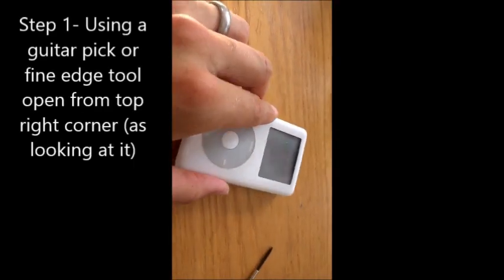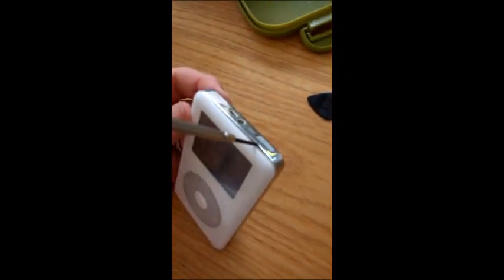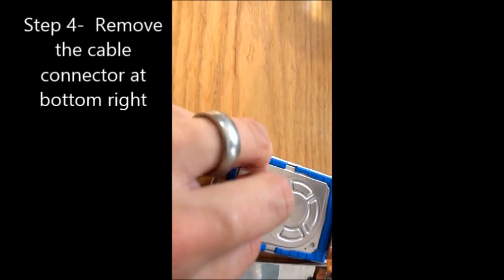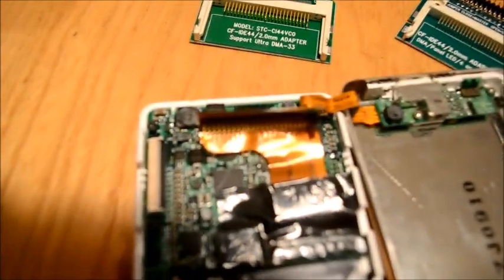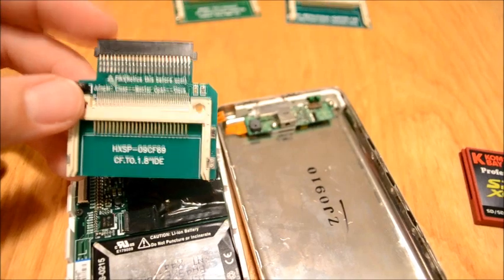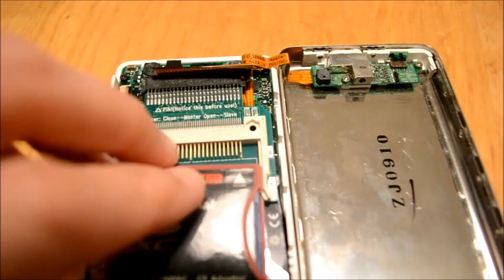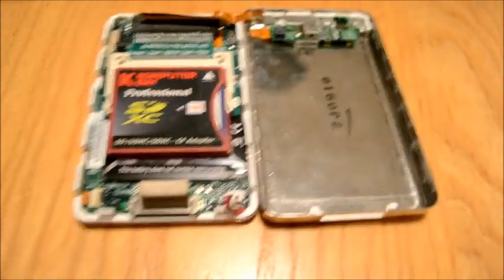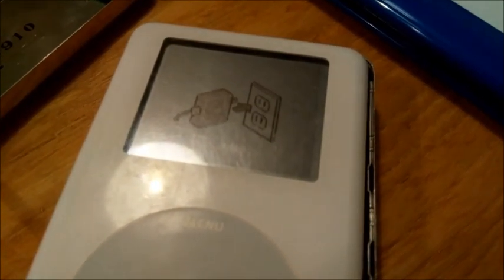Easy update Ipod Classic 4th Generation with SD Card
IPod 4th Generation is the first with the classic wheel and so easy to hack.  Video shows how to open, remove the standard hard drive and replace with SD card.    Links to all kit below- beware biggest risk , buying other gen IPods or wrong advertised electrical kit on ebay.

Hard drive convertor- shown female to male
If sold out from ebay  then amazon version below is usually available.   I cannot vouch for reliability or build but appears good.

SD convertor- Micro SD to Flash

Standard 32GB SD card.   Note: 64GB and over can cause issues.